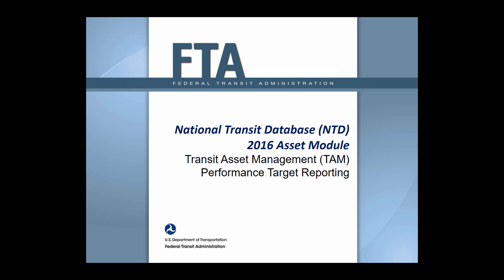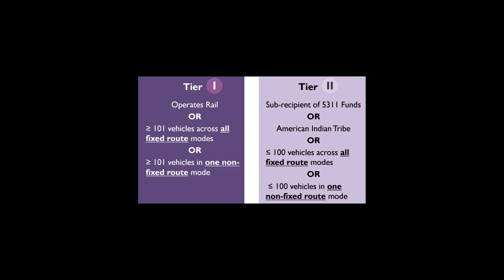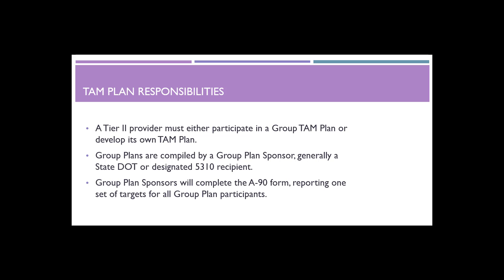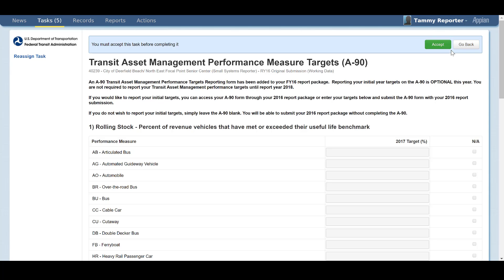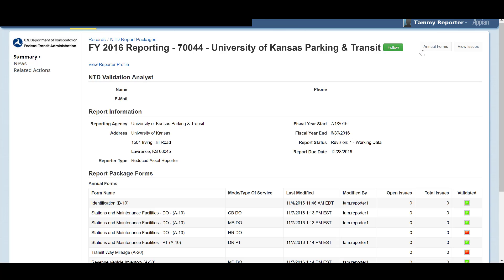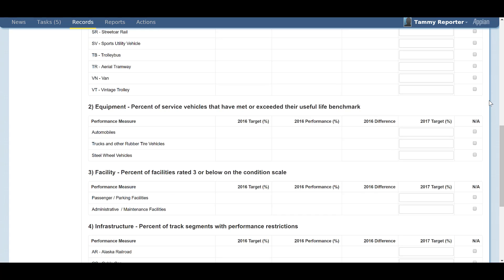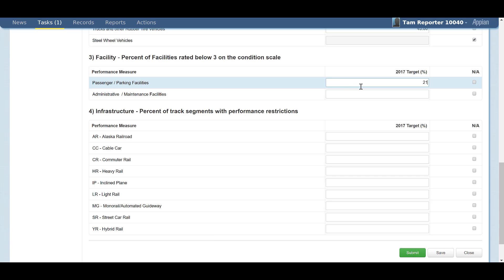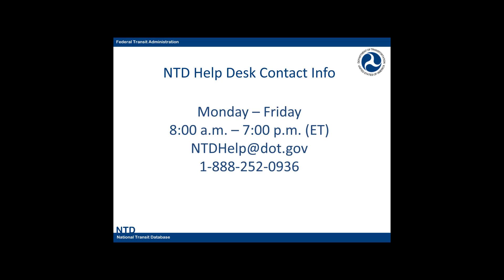NTD Asset Inventory Module: A-90 Form Reporting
This five-minute how-to teaches users about reporting Transit Asset Management (TAM) performance targets through the National Transit Database reporting system.